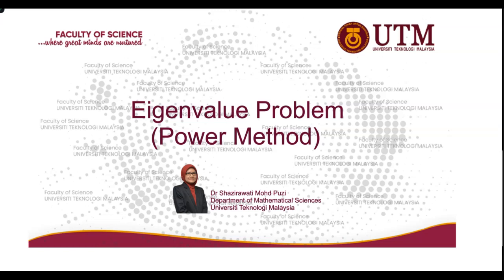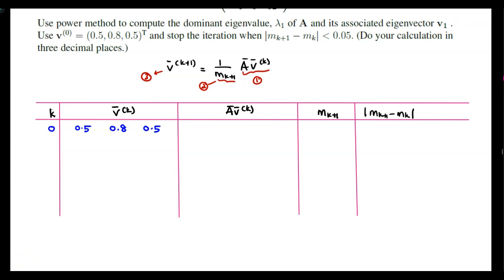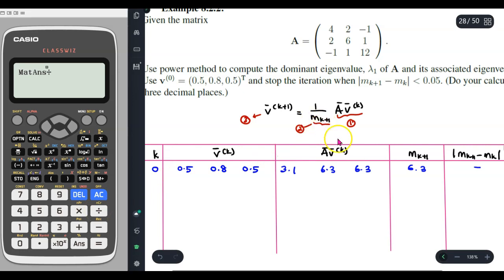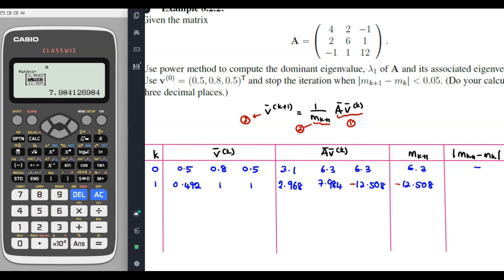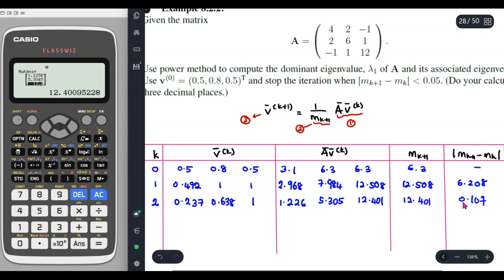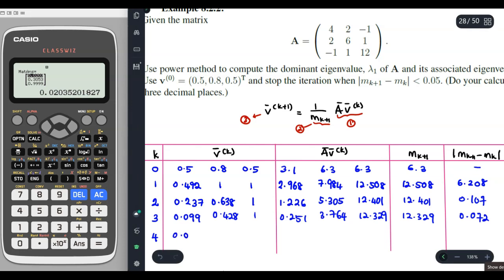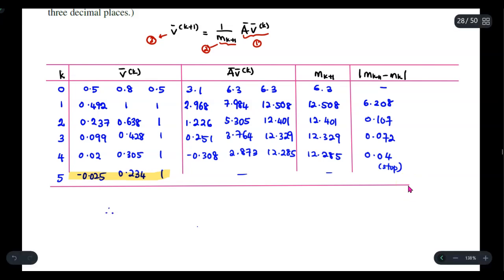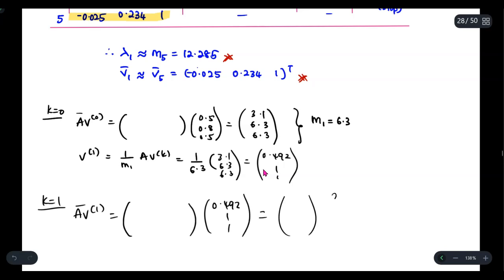Power Method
Power method is used to determine the dominant eigenvalue of a matrix.